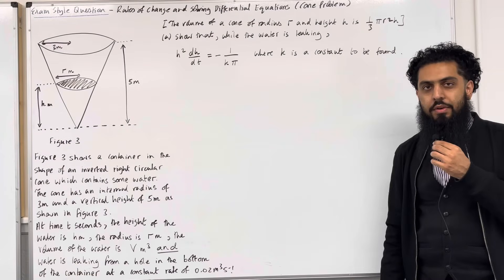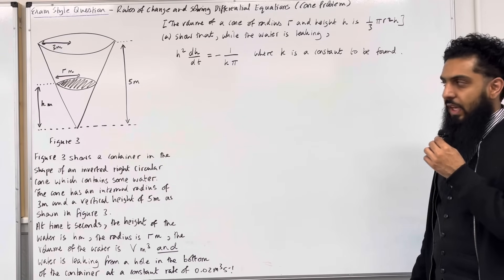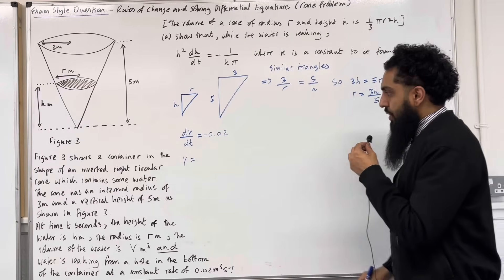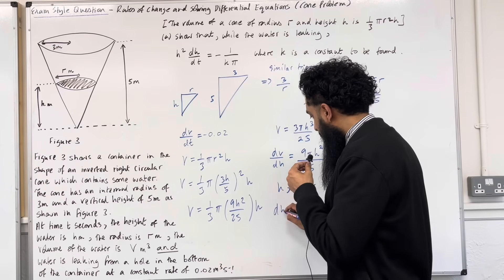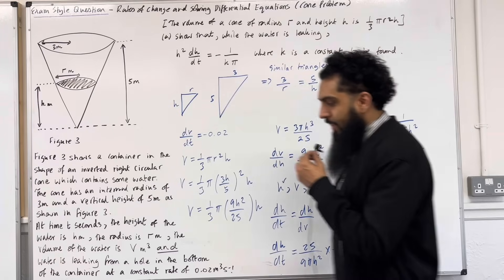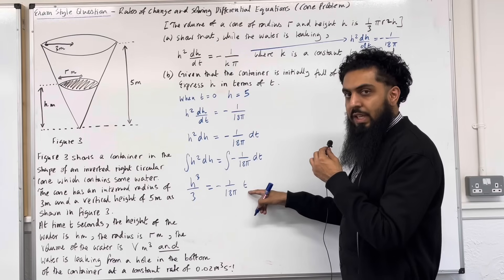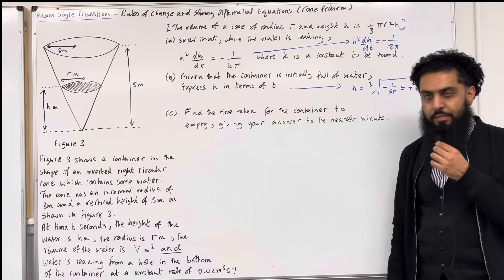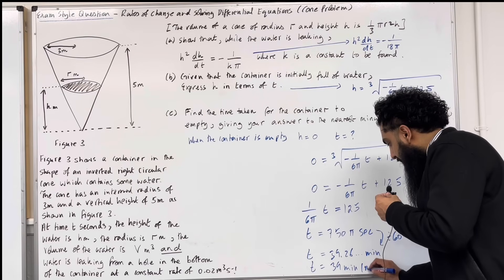Pure Maths EQ - Cone Problem (Rates of Change and Solving Differential Equations)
In this video I cover an exam question that involves:

1. Similar triangle
2. Setting up a differential equation
3. Volume of a cone
4. Rates of change
5. Solving a differential equation